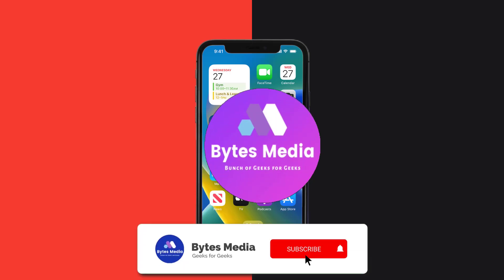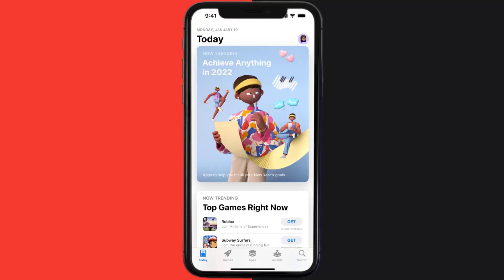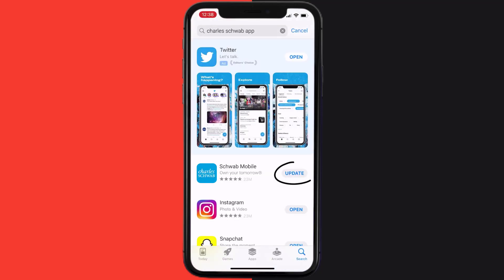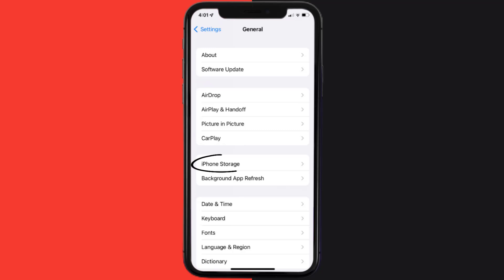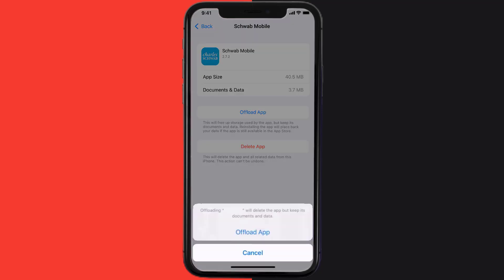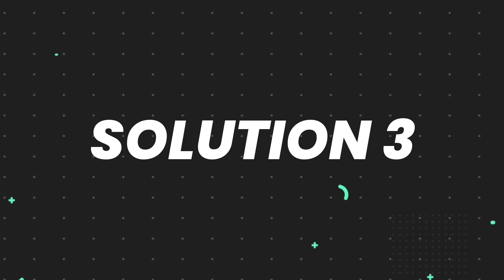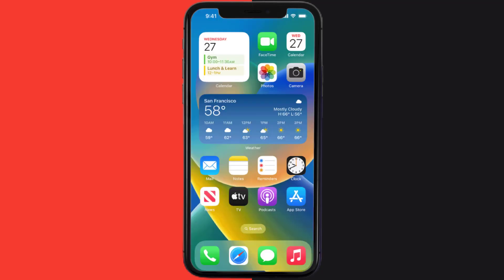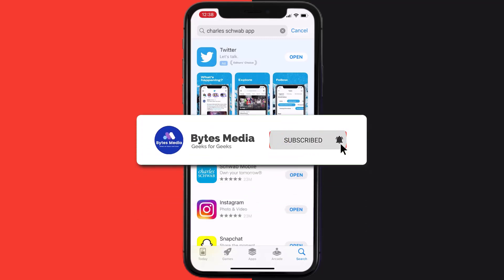Charles Schwab App Not Working: How to Fix Charles Schwab App Not Working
In this video, I'll show you How to Fix Charles Schwab App Not Working. This is the easiest and fastest way to Fix Charles Schwab App Not Working. Make sure you watch until the end of this video to find out How to Fix Charles Schwab App Not Working on Android and iPhone. These methods work on Android as well as iOS 11, iOS 12, iOS 13 and iOS 15. Hope you enjoy!

Video Parts:
00:00 Intro: How to Fix Charles Schwab App Not Working
00:07 1.Solution: Update Charles Schwab App
00:26 2.Solution: Clear Charles Schwab App cache files
00:55 3.Solution: Delete and Reinstall Charles Schwab App
01:17 Outro: Ending